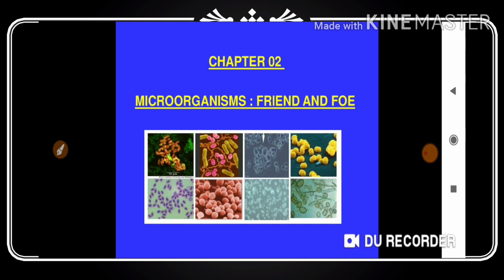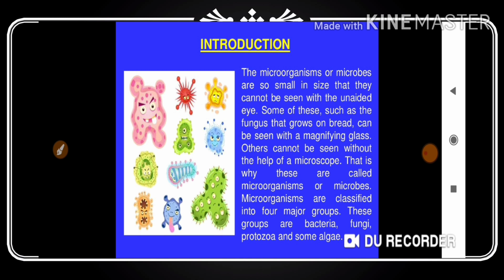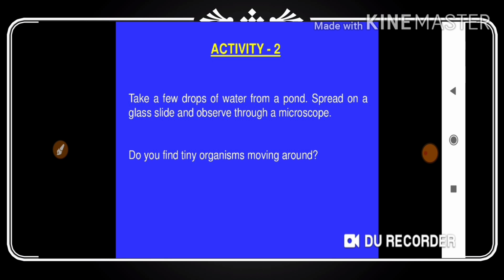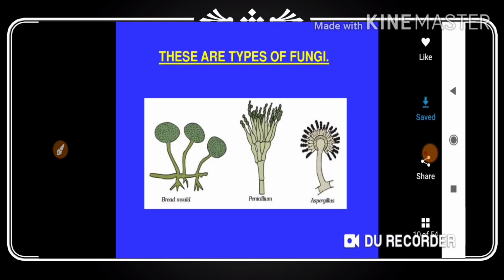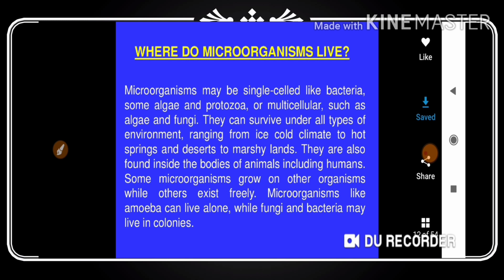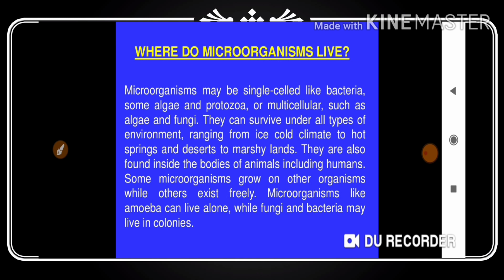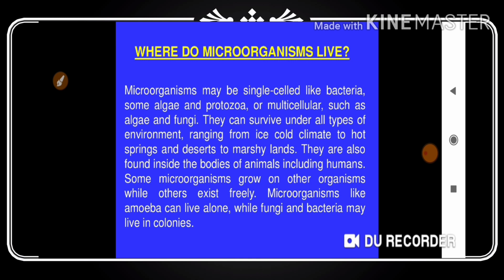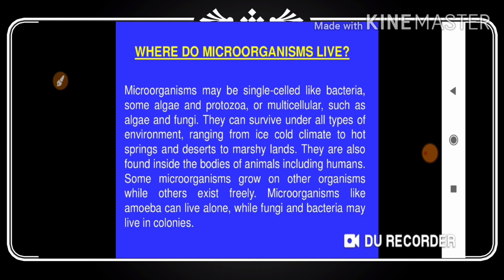MICROORGANISMS: FRIEND AND FOE PART-1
CBSE/ICSE/STATE BOARD ( GPSTR 2020-21)